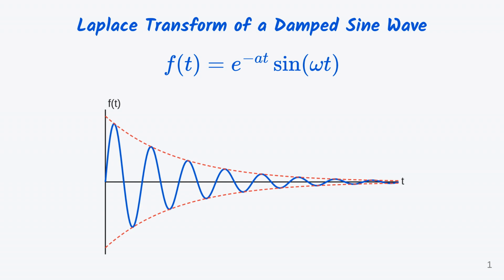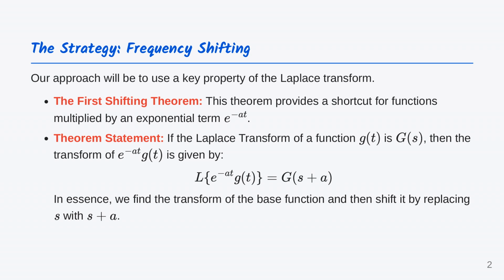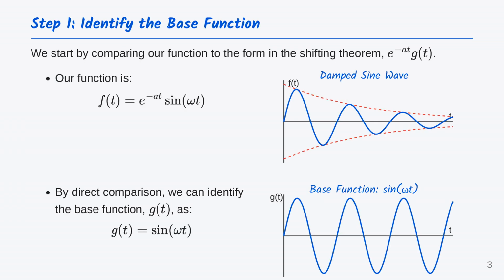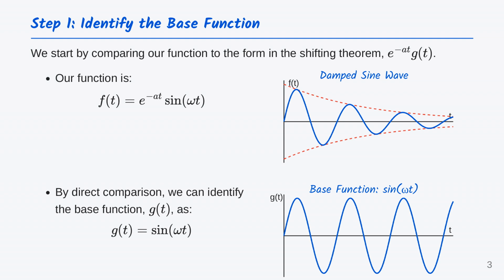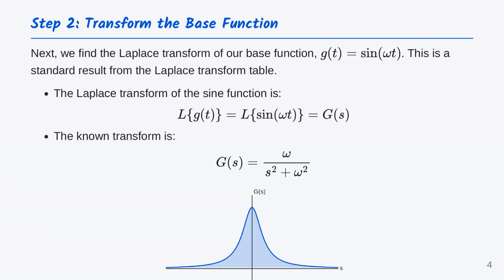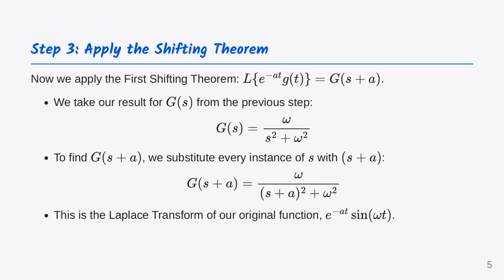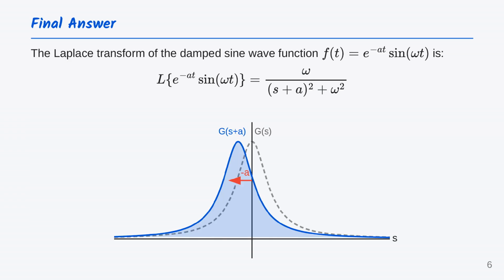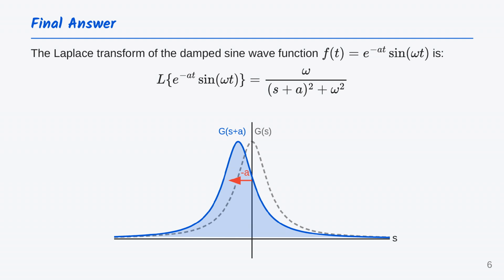Laplace Transformation of Damped Sine Wave